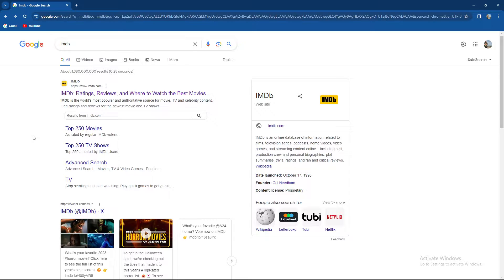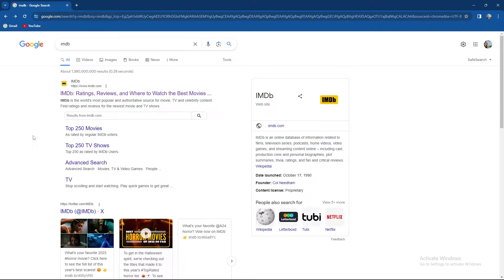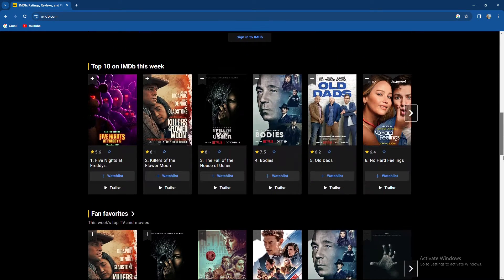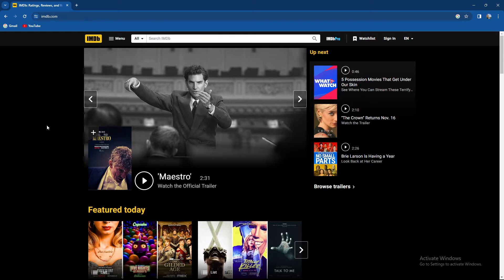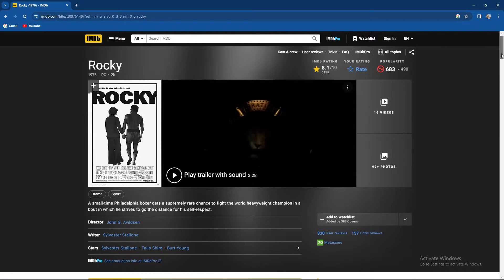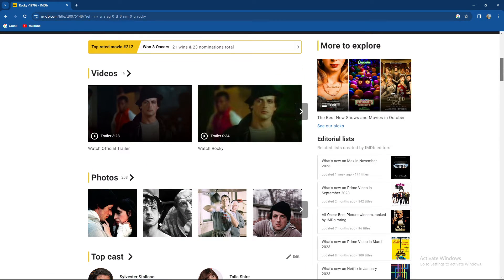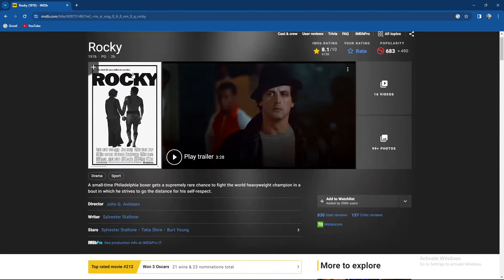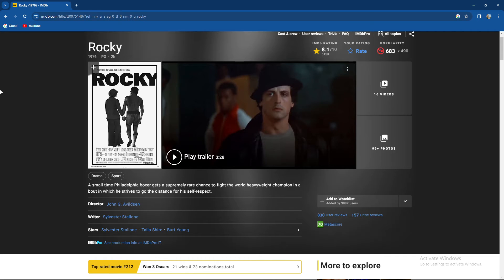How To Use IMDb On Pc (Quick Tutorial)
Today we talk about  How To Use IMDb On Pc, so stay until the end of the video to see the full explanation.